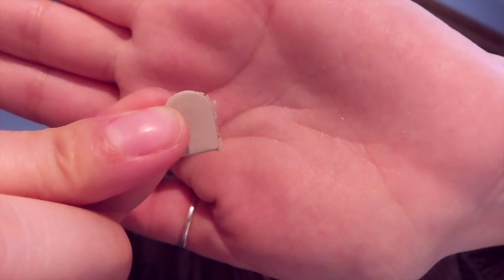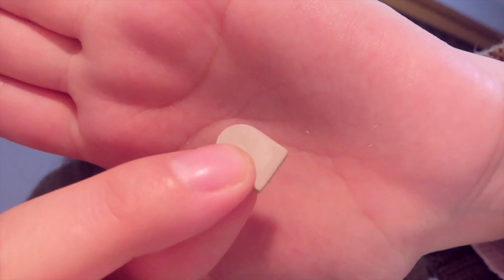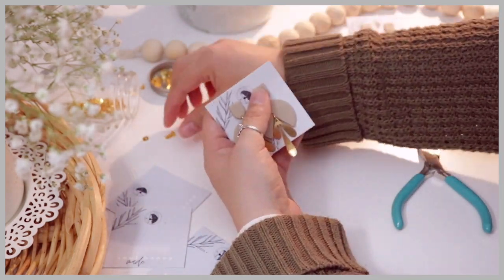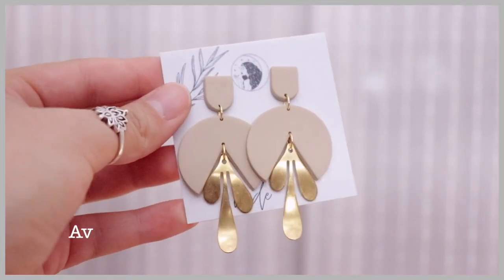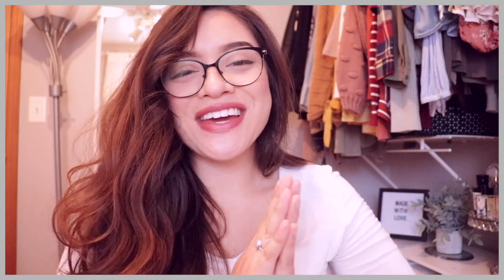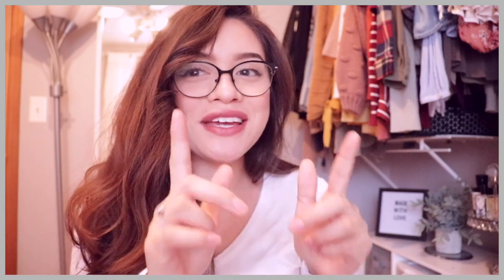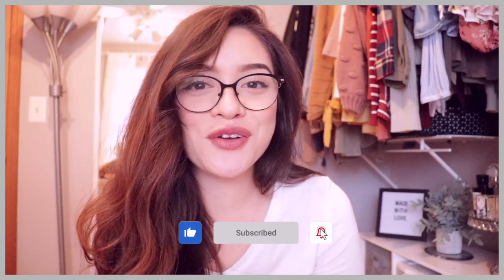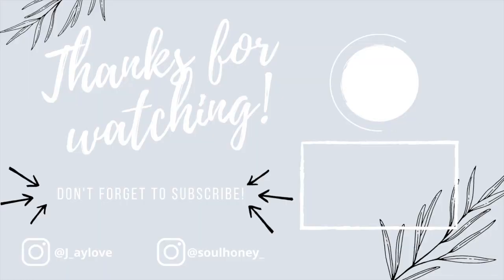STUDIO VLOG 05 || how to make polymer clay earrings, create with me!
Hello Beloved,

Chill, cozy vibes are in full effect - it's been rainy and cold here in Oregon and I've been enjoying getting crafty!Join me as I show you how I make polymer clay earrings! The process of making polymer clay earring is actually a long process but with the beauty of editing it only took me 6:31 min lol Didn't want you siting here for 3 hours straight :)

I hope you enjoyed this video, been messing around with Final Cut Pro trying to find my editing style and having fun of course!
 Thanks for spending your tine with me!

Much love and light

Personal Instagram: J_aylove
Gift shop Instagram: soulhoney_

Etsy shop